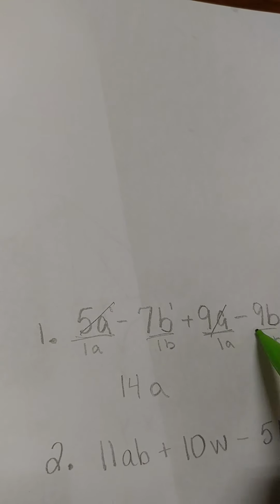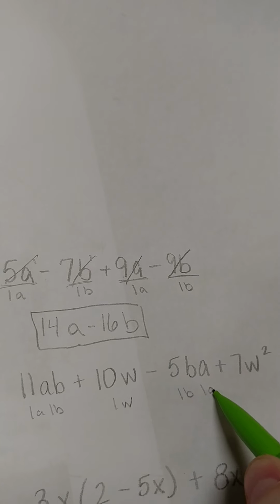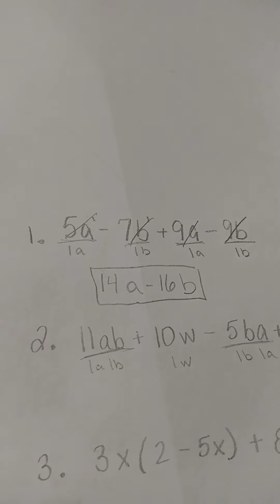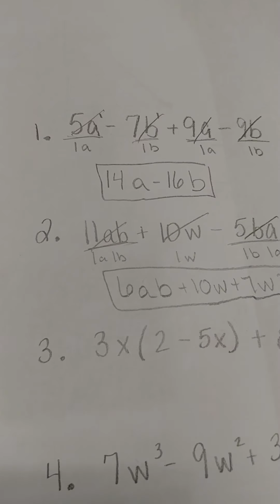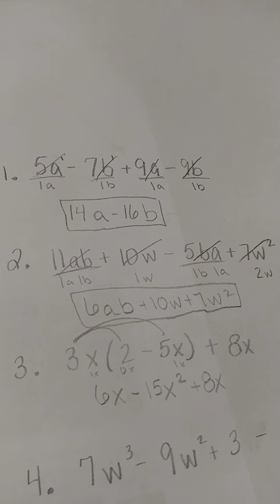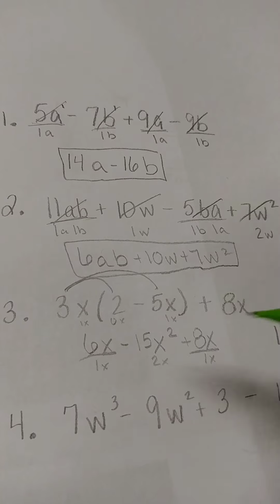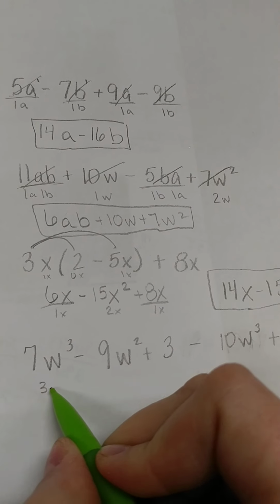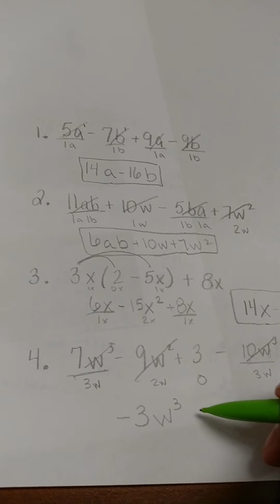alg 1 bellwork